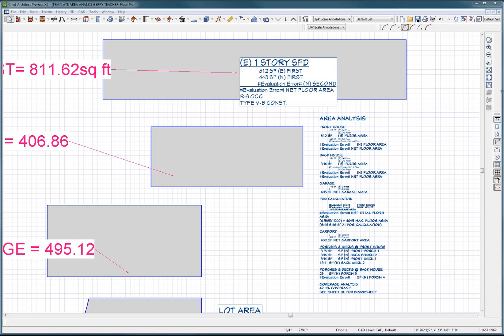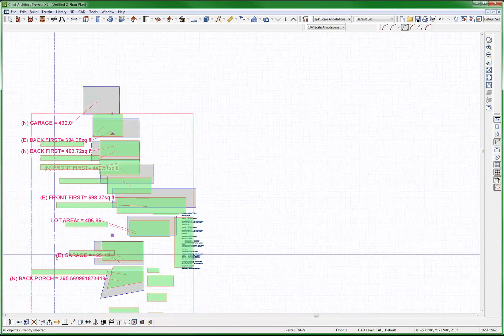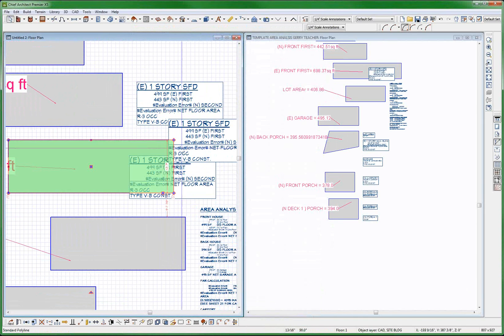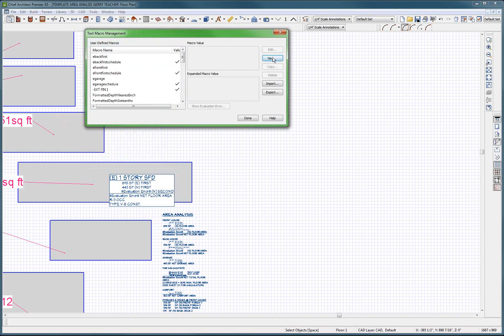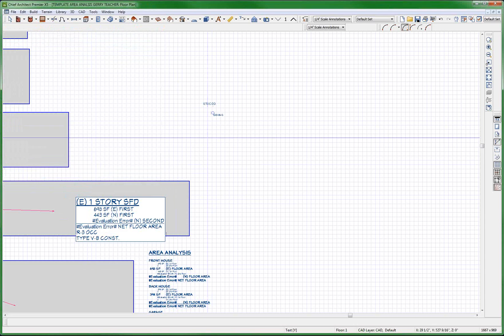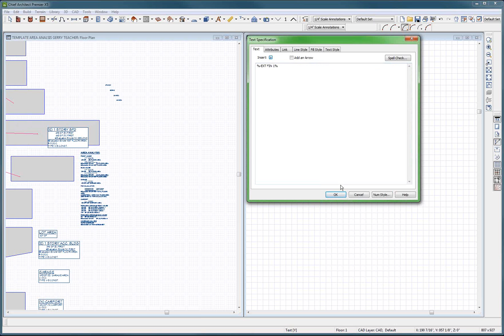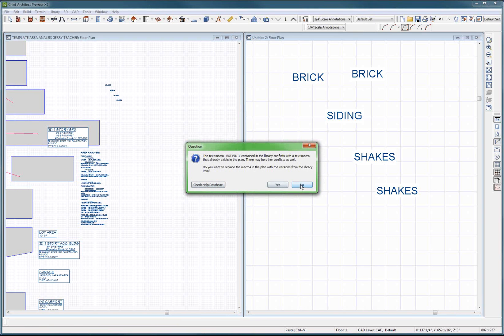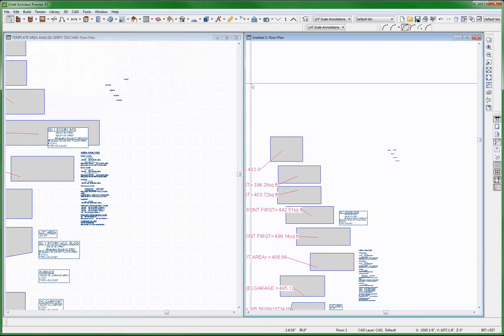JC MACRO WAREHOUSE Chief Architect Videos by dsh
Great Vid.  Showing how to save macros in a warehouse and copying from warehouse a puting directly in new plan.  No need to import/export.  A series of off the cuff videos exploring the features of Chief Architect.